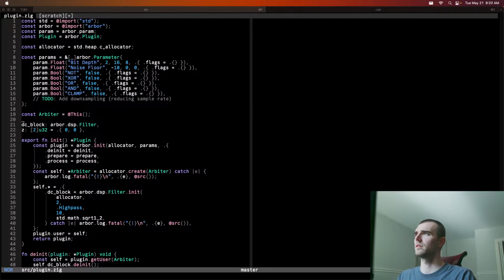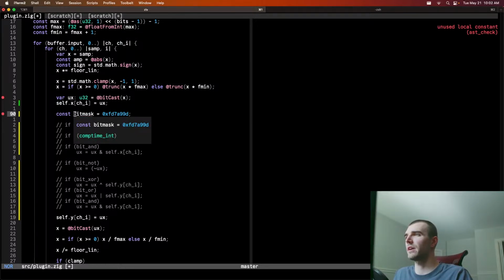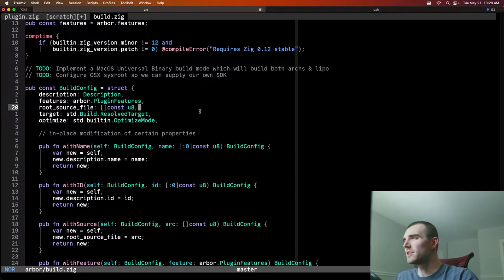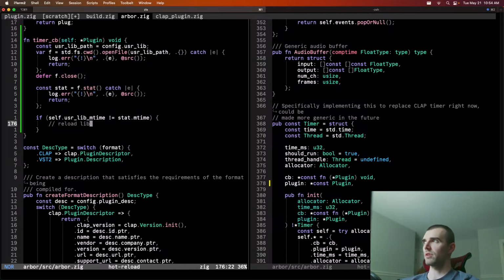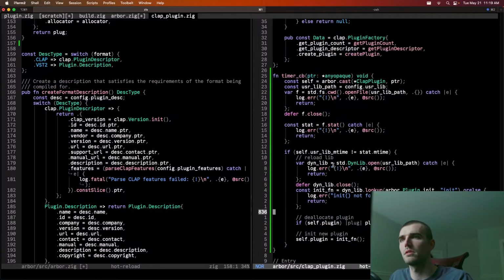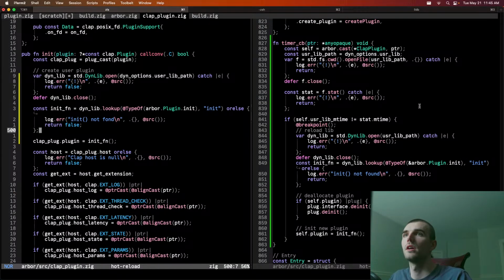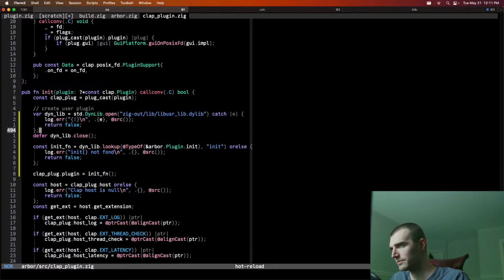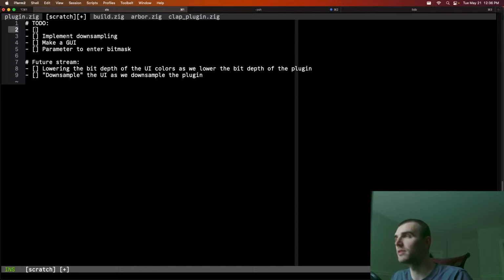Attempting Hot Reloading | Bitcrusher pt. 2 | Zig ⚡️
Using the Arbor framework to make a bitcrushing audio plugin.